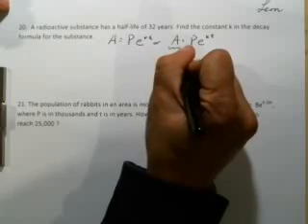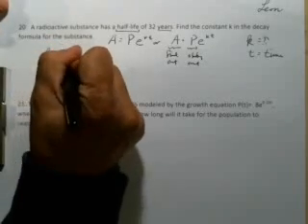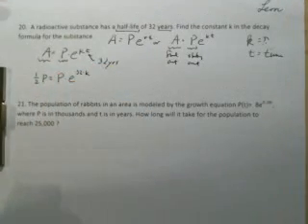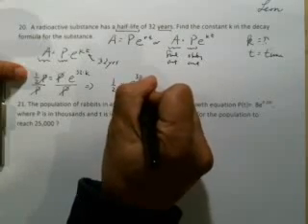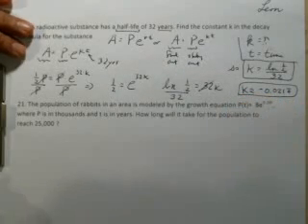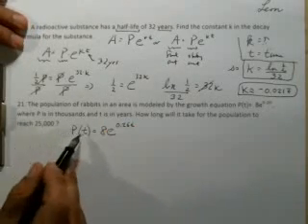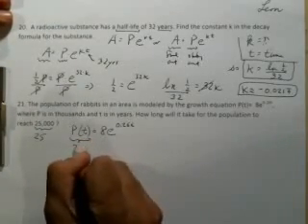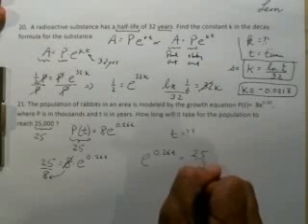Radioactive decay and growth using instantaneous growth model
Using instantaneous growth model (A = Pe^(kt) to find growth or decay.